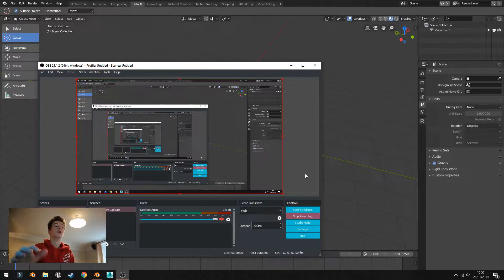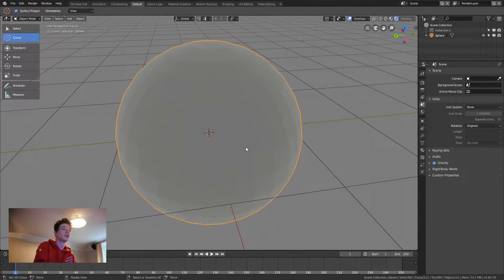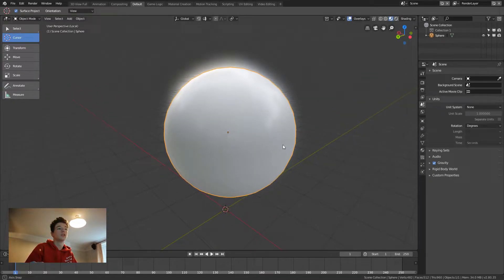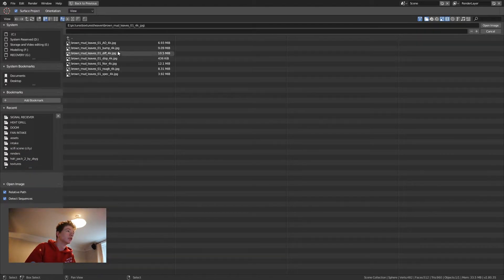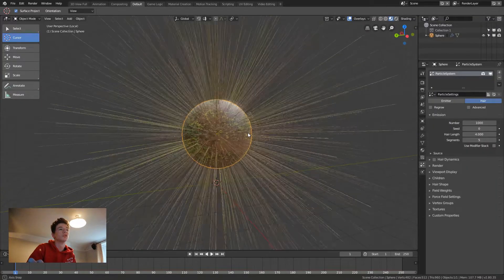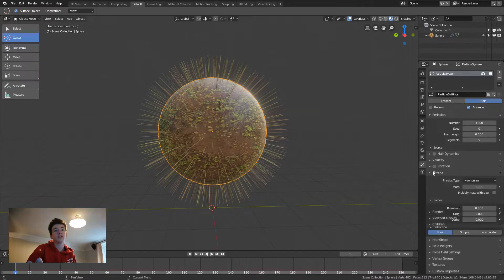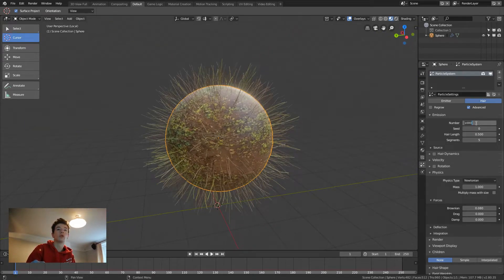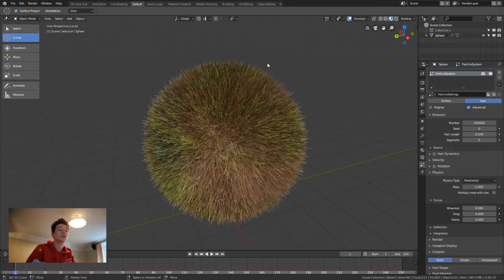Create grass in blender in 60 seconds. (tutorial)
I am a 3d modeller who uses blender and occasionally 3dsmax, maya, unity and unreal 4.
I am also a mountain biker and run a mountain biking community that has grown to thousands of followers. I know what i want to do in my life and figured youtube would be a cool way to document it.

my keyboard:

my case:

my bars:

my stem:

my bike:

my phone: